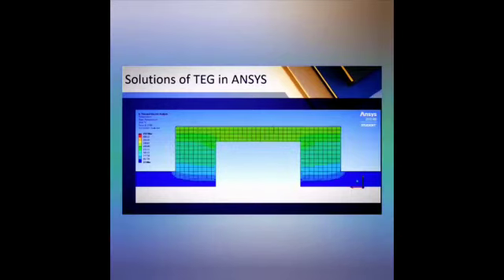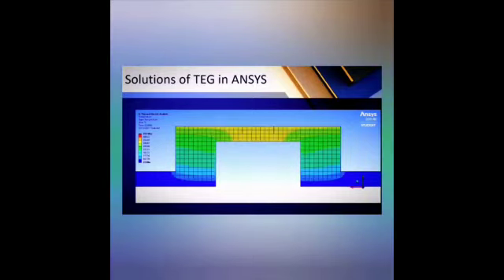Thermo_Electric_Generator_TEG Working_With_Simulation_On_ANSYS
A Thermo_Electric Generator (TEG), also called a Seebeck generator, is a solid state device that converts heat flux (temperature differences) directly into electrical energy through a phenomenon called the Seebeck effect(a form of thermoelectric effect).